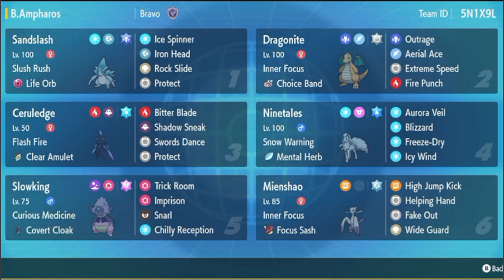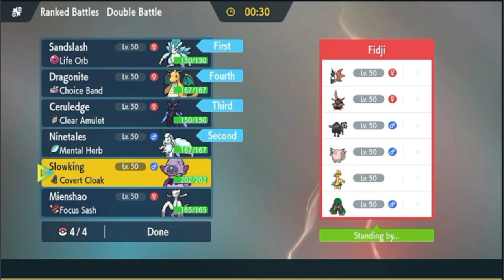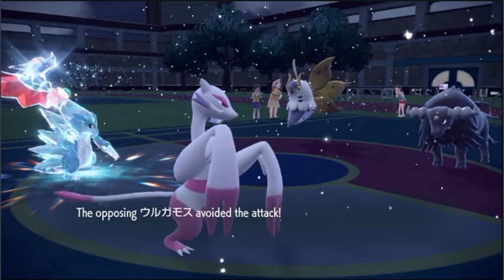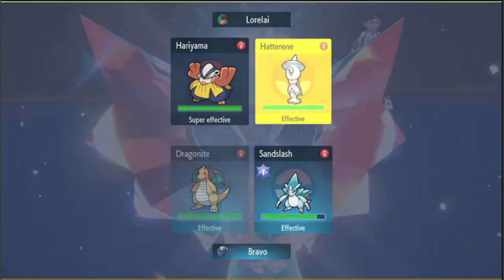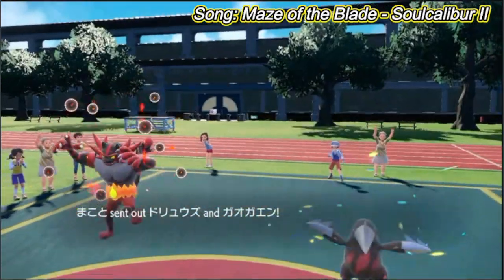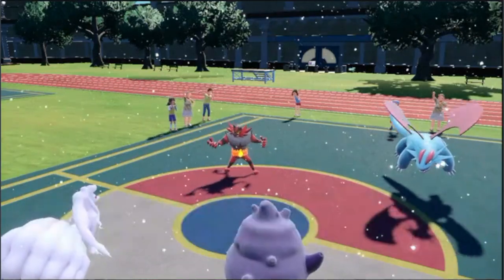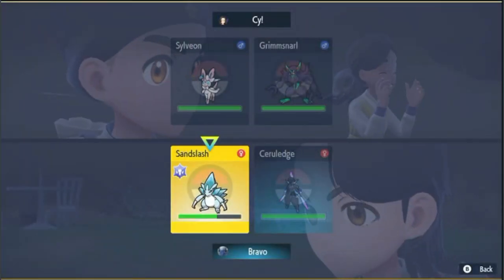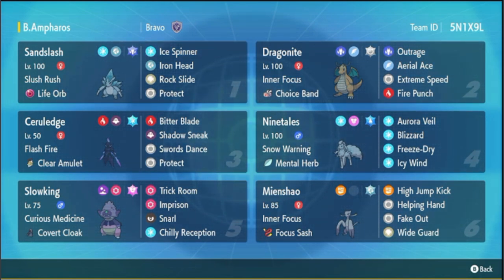LET IT SNOW WITH ALOLAN SANDSLASH IN VGC - POKEMON SCARLET AND VIOLET VGC BATTLE STADIUM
Team:
Sandslash-Alola @ Life Orb
Ability: Slush Rush
Tera Type: Dragon
EVs: 252 Atk / 4 SpD / 252 Spe
Adamant Nature
- Ice Spinner
- Iron Head
- Rock Slide
- Protect

Slowking-Galar @ Covert Cloak
Ability: Curious Medicine
Level: 75
Tera Type: Fairy
EVs: 252 HP / 236 Def / 20 SpD
Bold Nature
IVs: 0 Atk
- Chilly Reception
- Trick Room
- Imprison
- Snarl

Ninetales-Alola @ Mental Herb
Ability: Snow Warning
Tera Type: Water
EVs: 252 HP / 4 SpA / 252 Spe
Timid Nature
IVs: 0 Atk
- Aurora Veil
- Freeze-Dry
- Blizzard
- Icy Wind

Mienshao @ Focus Sash
Ability: Inner Focus
Level: 85
Tera Type: Steel
EVs: 200 HP / 28 Atk / 28 SpD / 252 Spe
Jolly Nature
- Fake Out
- Helping Hand
- Wide Guard

Dragonite @ Choice Band
Ability: Inner Focus
Tera Type: Normal
EVs: 76 HP / 252 Atk / 4 SpD / 176 Spe
Adamant Nature
- Fire Punch
- Outrage
- Extreme Speed
- Aerial Ace

Ceruledge @ Clear Amulet
Ability: Flash Fire
Tera Type: Ice
EVs: 252 Atk / 252 Spe
Jolly Nature
- Bitter Blade
- Shadow Sneak
- Swords Dance
- Protect

- Backgorund Music

- All the rights to their respective creators!